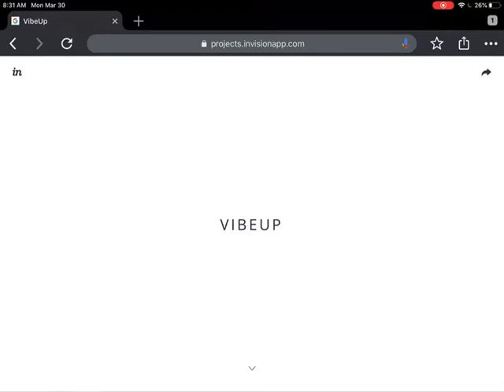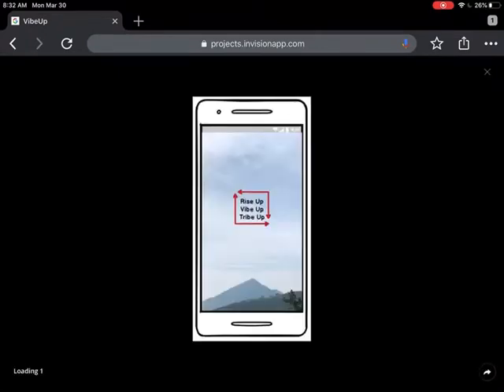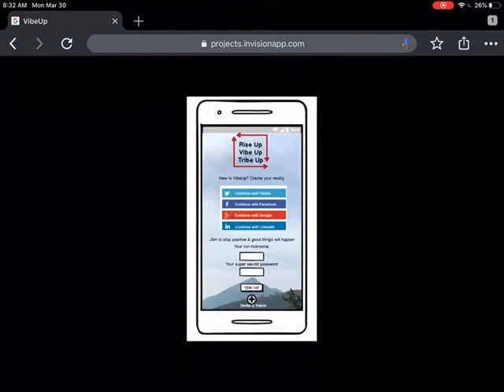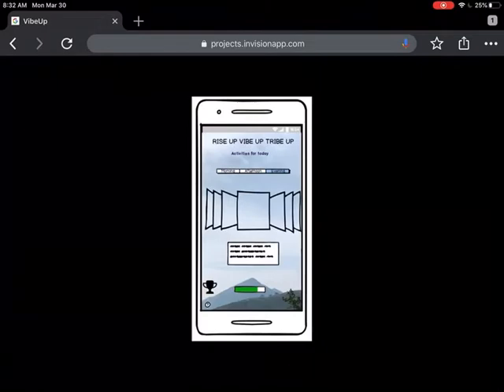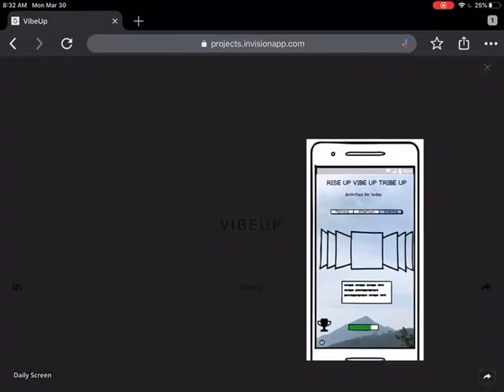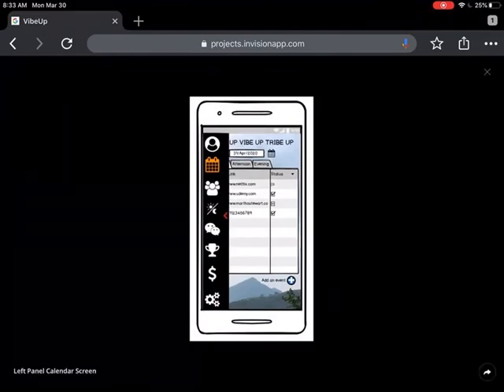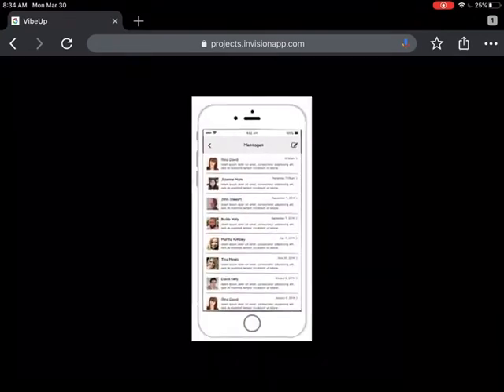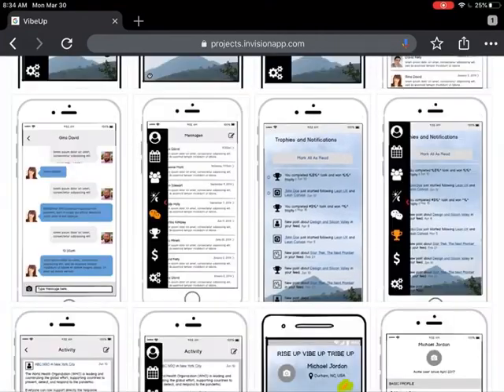VibeUp Demo 2.0